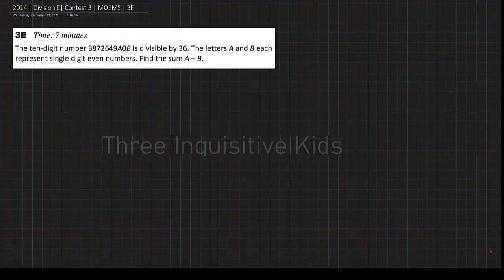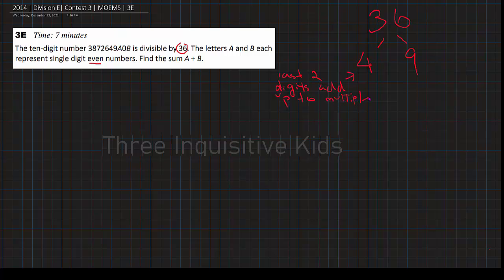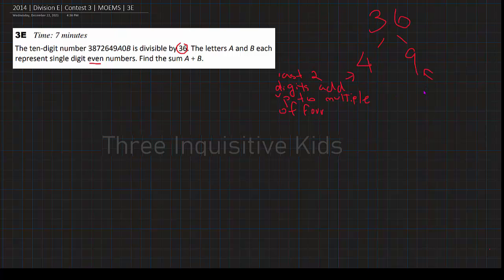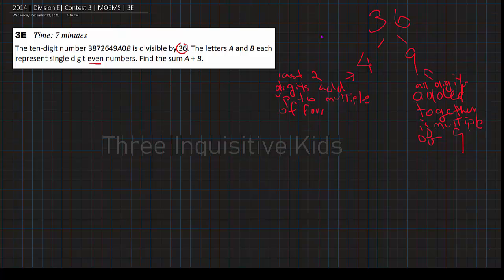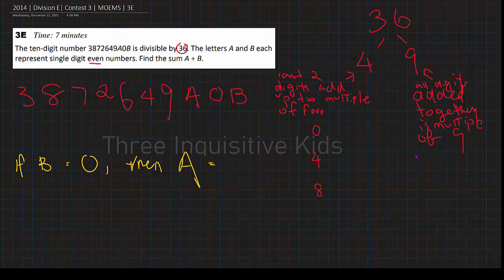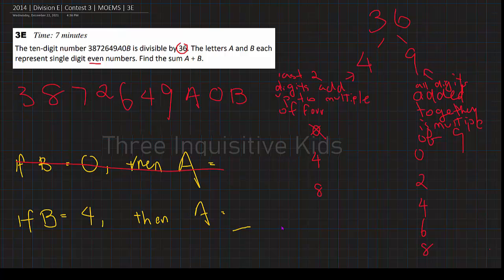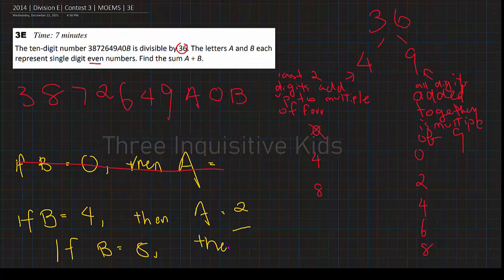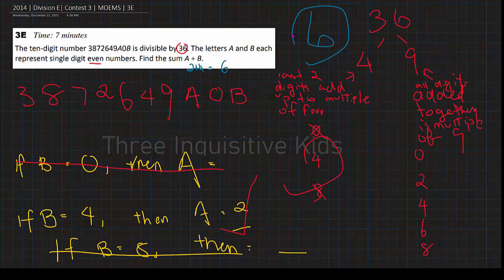Math Olympiad for Elementary | 2014 | Division E | Contest 3 | MOEMS | 3E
Problem: The ten-digit number 3872649A0B is divisible by 36. The letters A and B each represent single digit even numbers. Find the sum of A + B.

Key: What does it mean to be 'divisible by 36'?